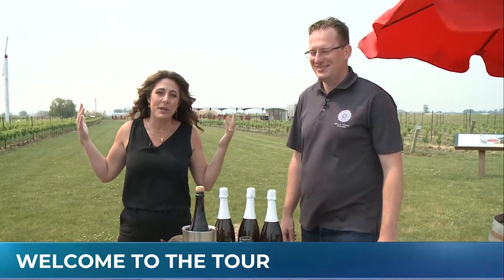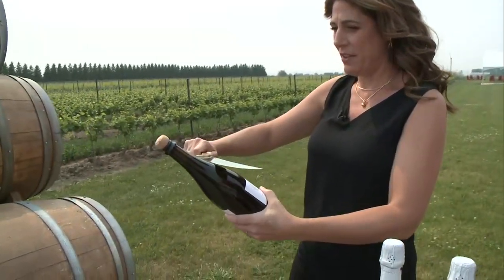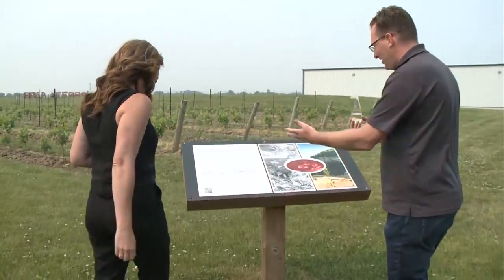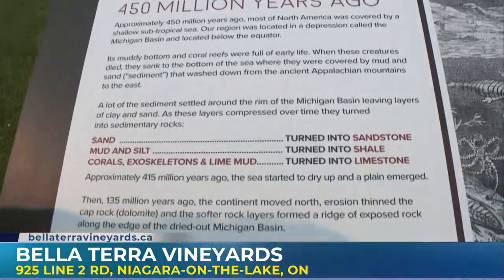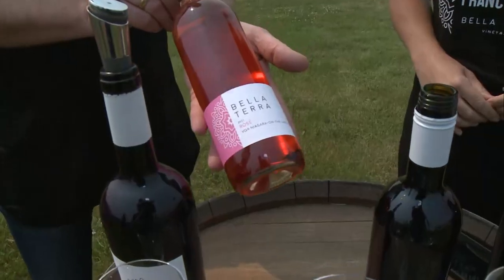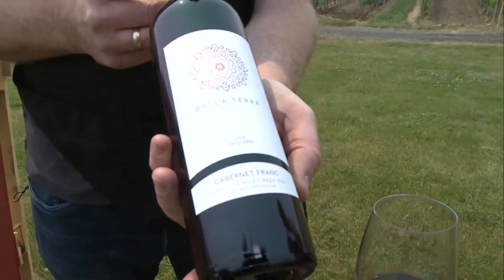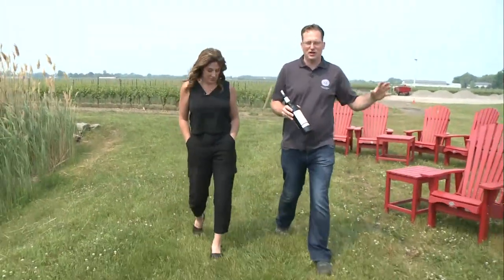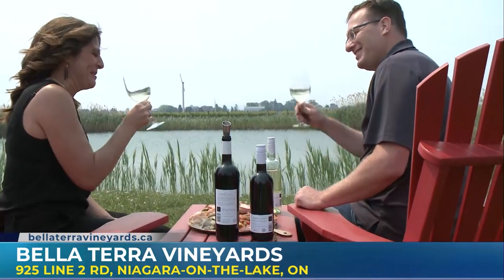Tour the vineyards to learn how the wine is made at Bella Terra Vineyards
The beautiful vineyards of Bella Terra has been in Niagara for almost half a century and are still making waves.

Emily Vukovic started her tour sabering their award winning Blanc de blanc and then taking a tour of the vineyards while sampling some of their big, bold red wines.

This week they are launching a walking vineyard tour that takes you back 450 million years to learn about the soil and the reason why they can make world class wines.

After a stroll through the vineyards take a stop inside the winery, where you can have a sample of the food they serve there.

If you love the wine you taste at Bella Terra Vineyards you can sign up online for the wine club and get to taste exclusive wines only offered to members.